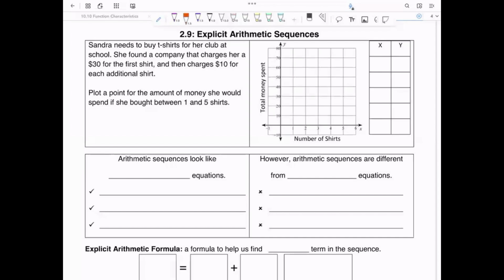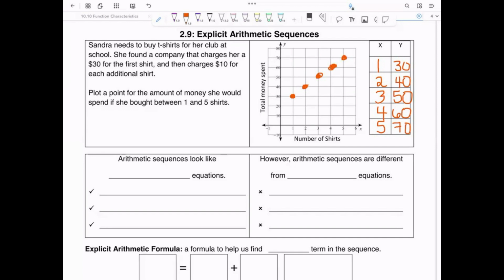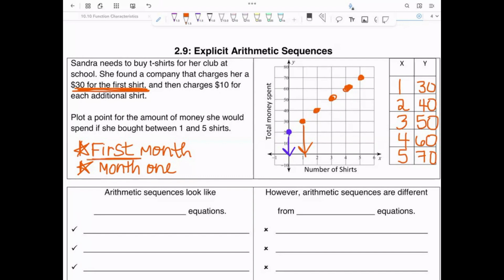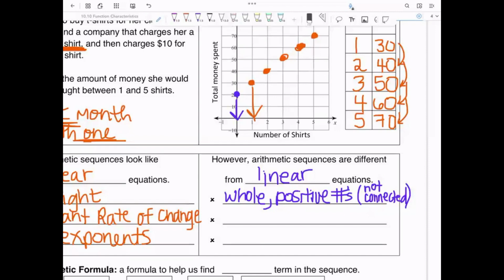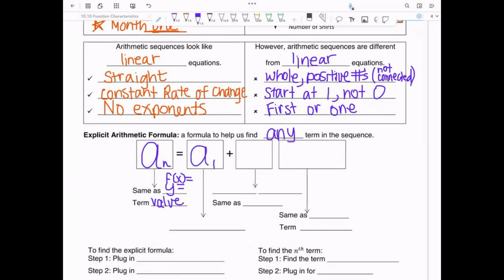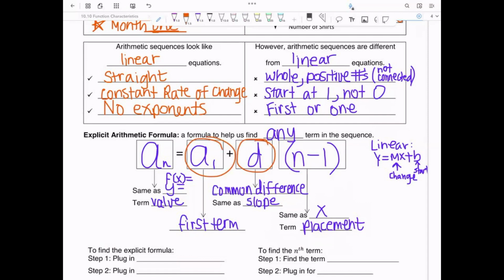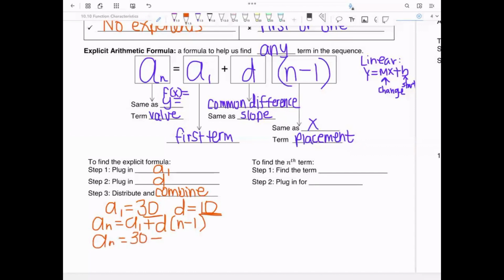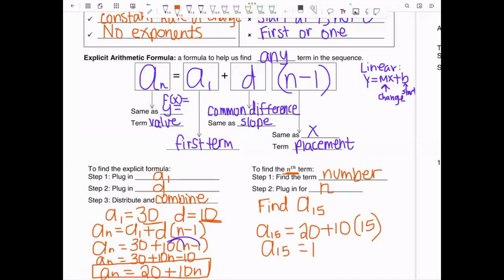1.21 Arithmetic Explicit